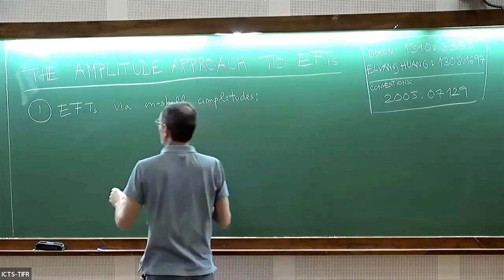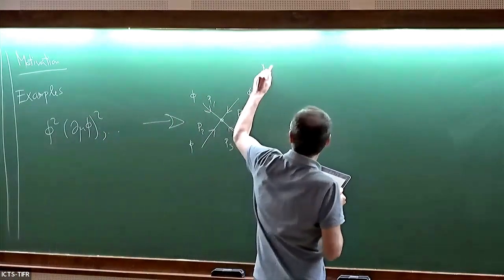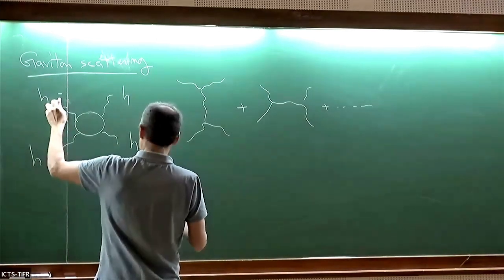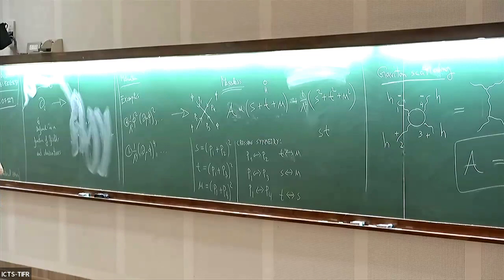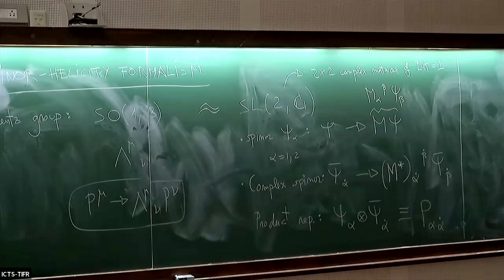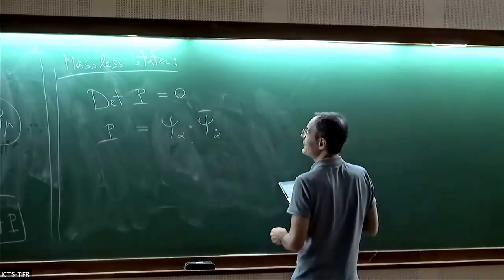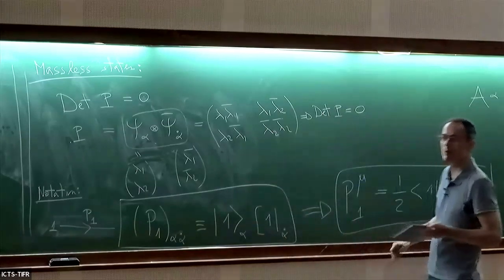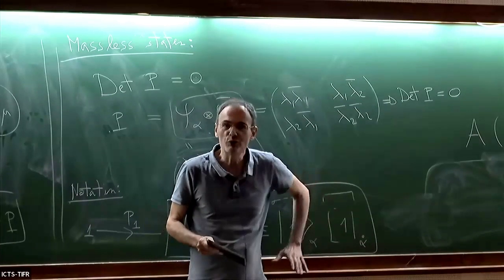The Amplitude Approach to EFTs (Lecture 1) by Alejandro Pomarol Clotet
PROGRAM

ORGANIZERS: Rick Sandeepan Gupta (TIFR, Mumbai, India), Tuhin S. Roy (TIFR, Mumbai, India) and Sudhir Vempati (IISc, Bangalore, India)